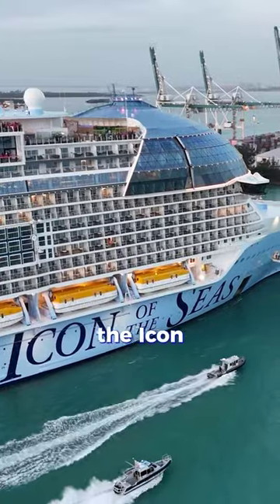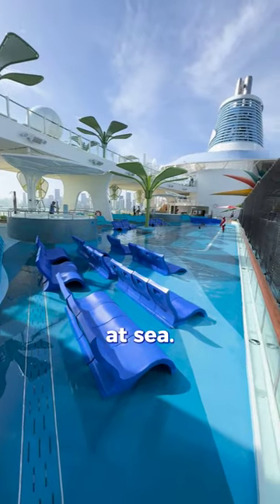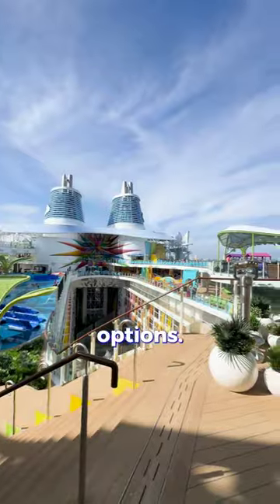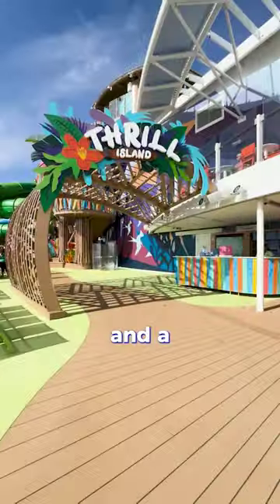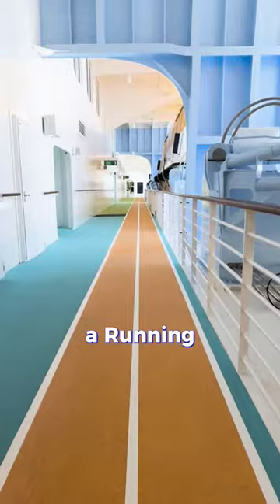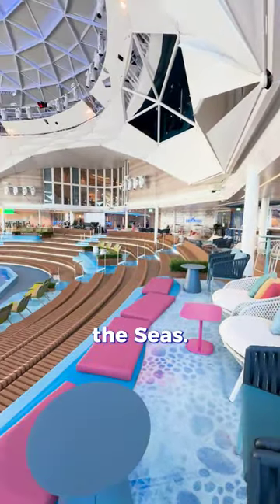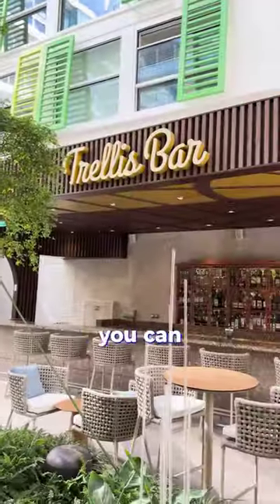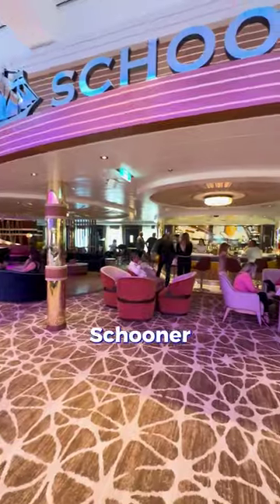The entertainment onboard Icon of the Seas!